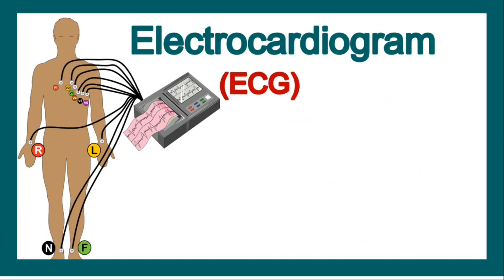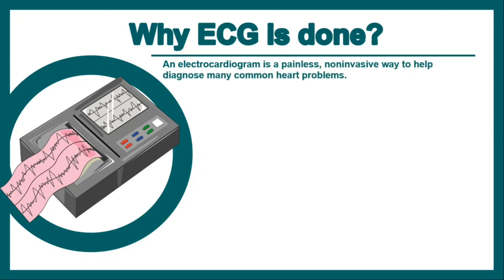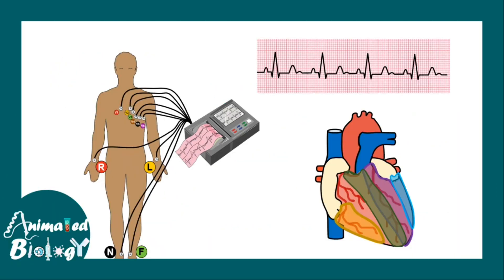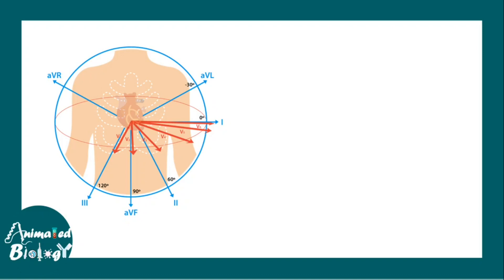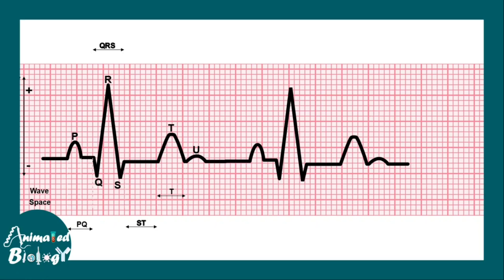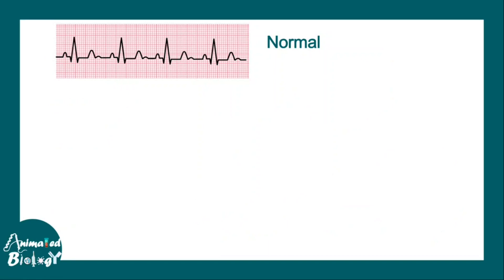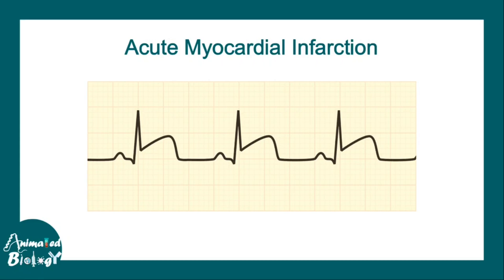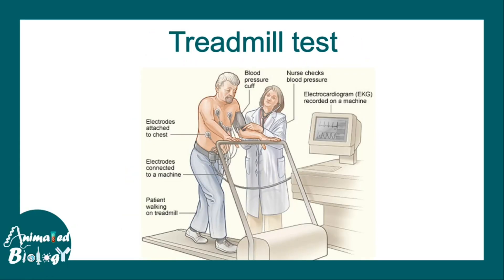ECG | Electrocardiogram | Interpretation of ECG | 12 lead ECG interpretation made easy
This video talks about ECG | Electrocardiogram | Interpretation of ECG | 12 lead ECG interpretation made easy.